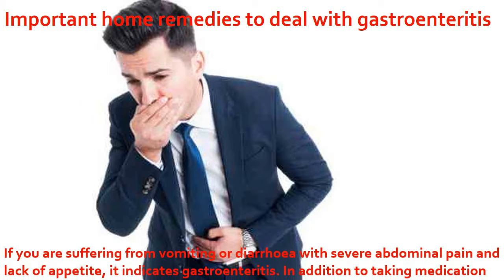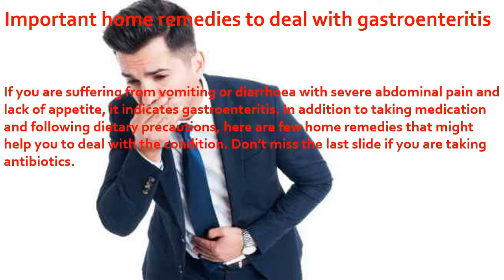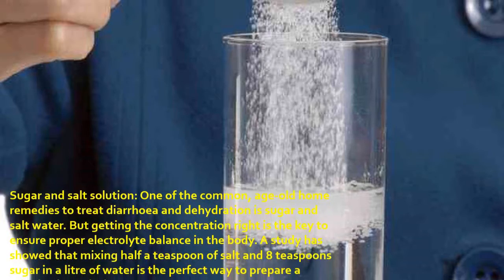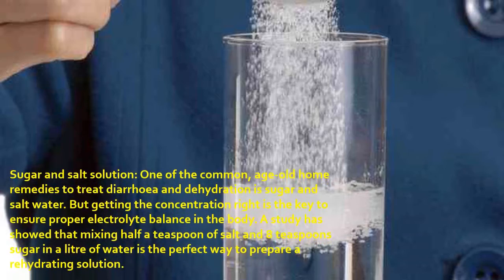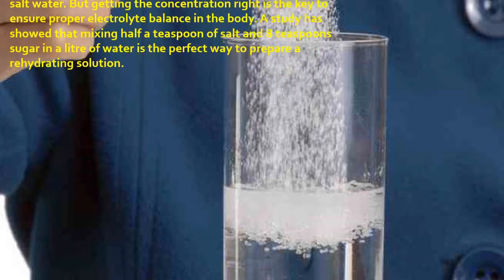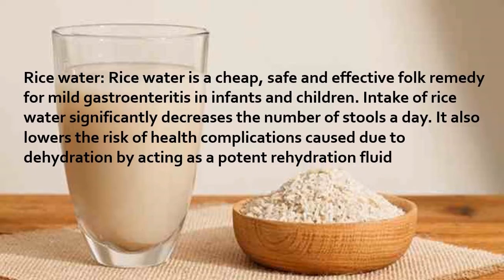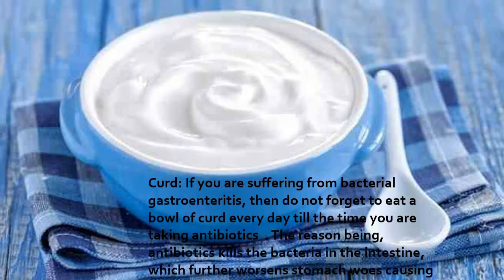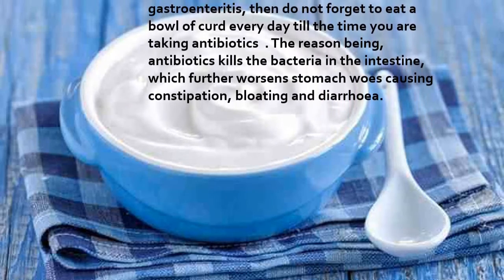Important home remedies to deal with gastroenteritis ! How to Get Rid of Gastroenteritis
Important home remedies to deal with gastroenteritis